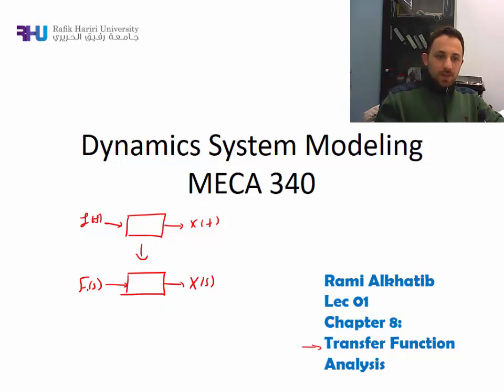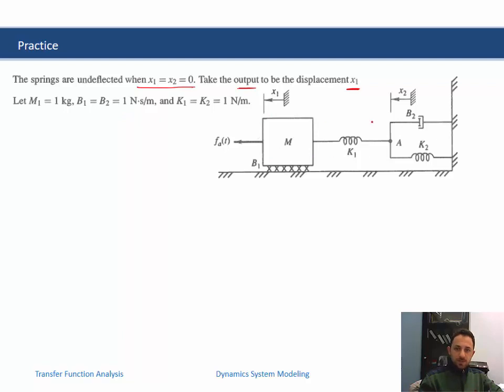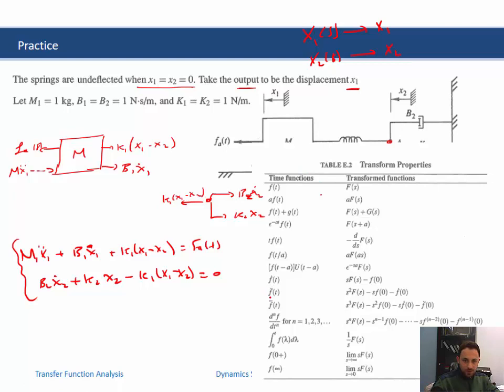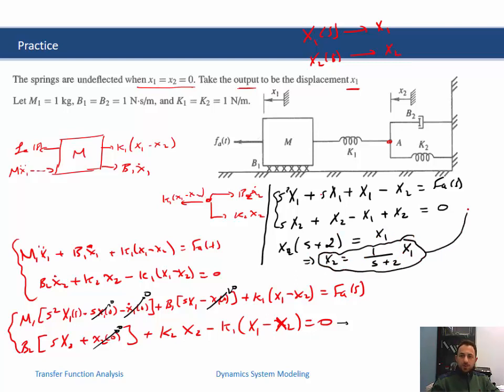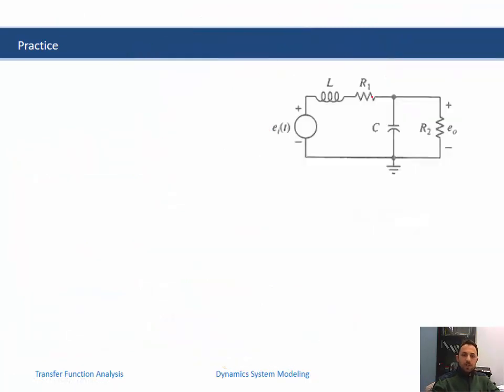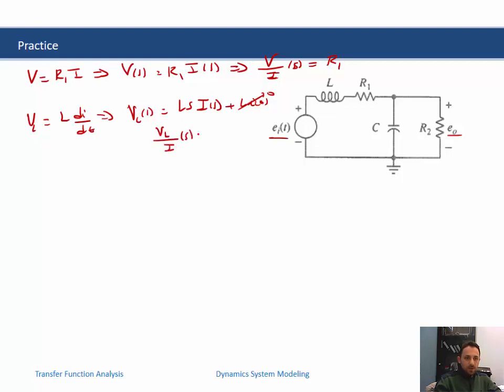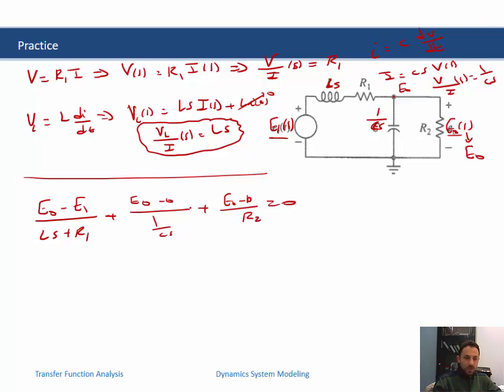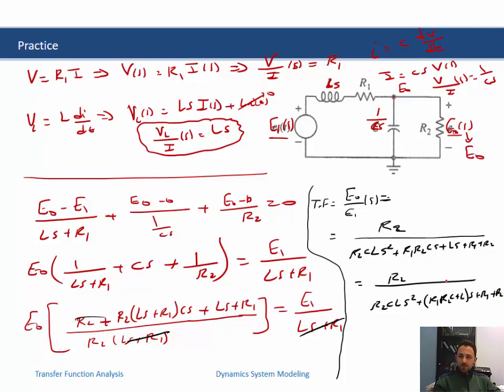Chapter 08 - Part 01 Transfer Function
Transfer function /  LTI systems